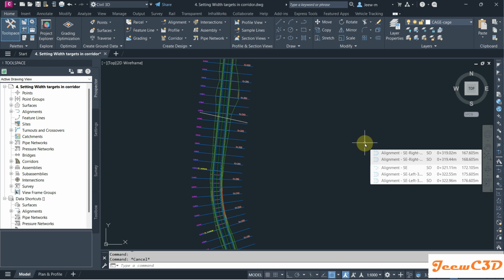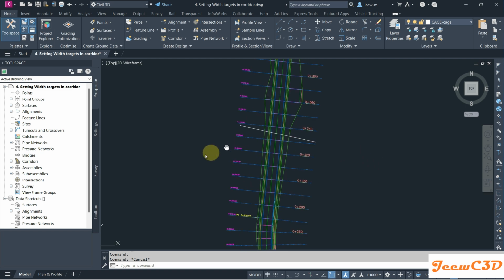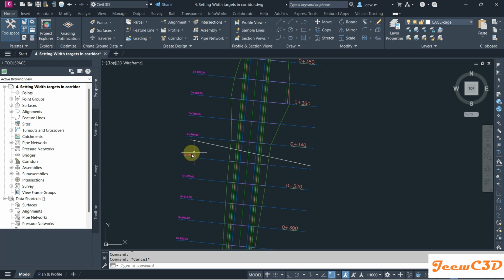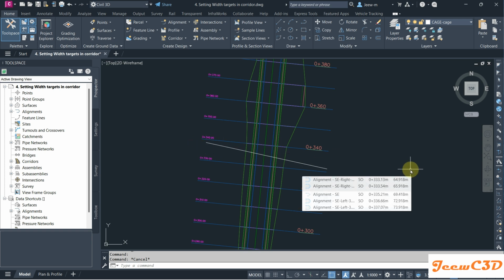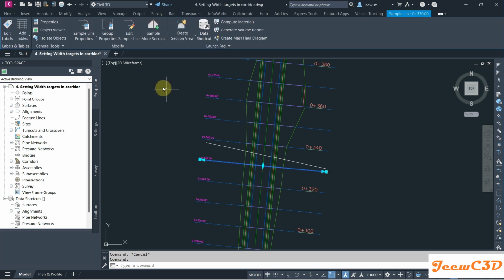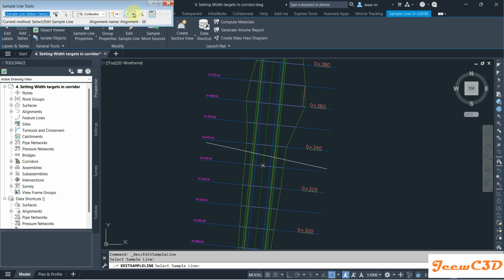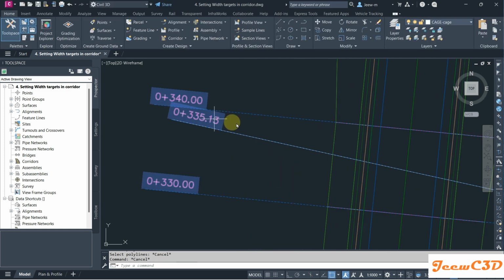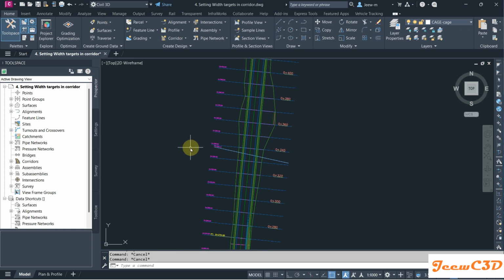Create sample line from Polyline in Civil 3D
Hi, in this video, we are going to look at how to add a custom sample line to a sample line set in Civil 3D corridors or alignments. Typically, sample lines are associated with alignments, and on my screen, you can see a set of sample lines spaced at 10-meter intervals. Let’s say we need to add a new sample line that is skewed, not perpendicular to the alignment. This is often needed for structures like bridges where you want a cross-section at an angle to capture the centerline or edge of the structure. Here's how to do that:

First, we already have a polyline where we want to create the skewed sample line. Start by selecting an existing sample line and then go to "Edit Sample Line" on the ribbon. Select a sample line again from the drawing, which will bring the sample line group into the palette. You can close the palette for now.

Next, go to the "Select Existing Polylines" option. Select the polyline that represents where you want the new sample line, then press enter. Now, this polyline will convert into a sample line. After pressing escape, you will see the newly added sample line at the custom location. It will display the chainage where it intersects the centerline of the alignment—in this case, it shows chainage 335.13.

That’s how to create a sample line from an existing polyline at a custom location in Civil 3D.